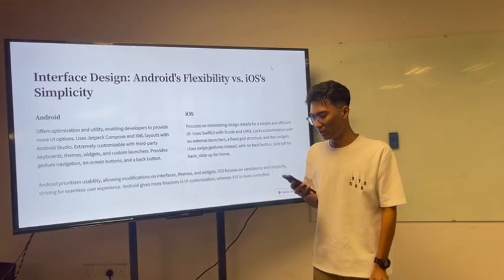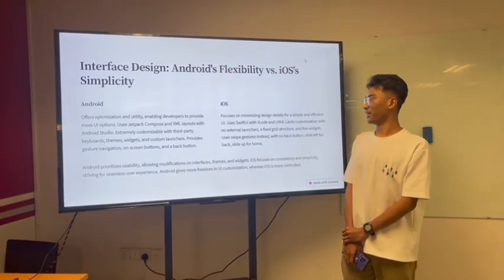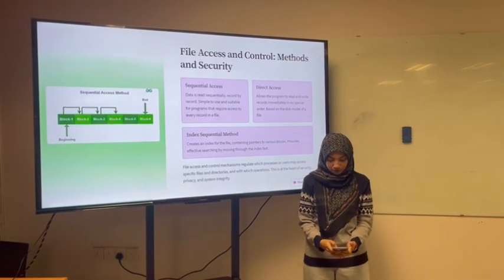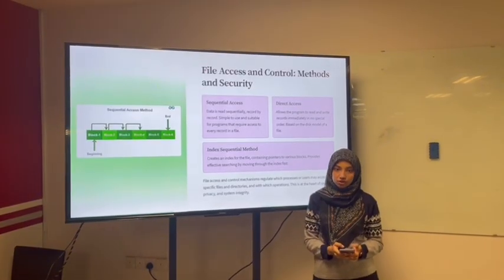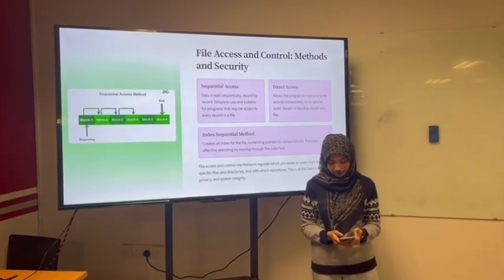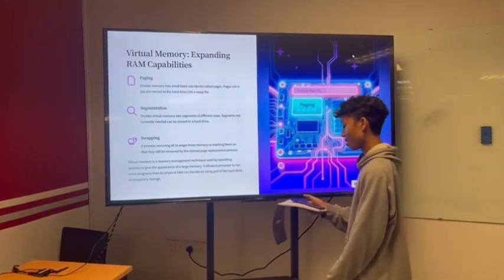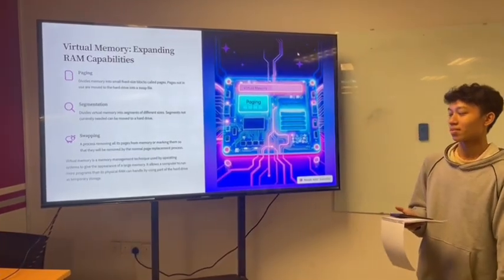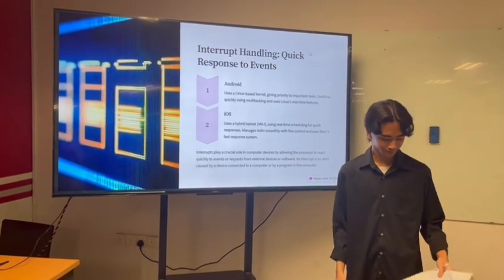ASSIGNMENT OS PRESENTATION VIDEO